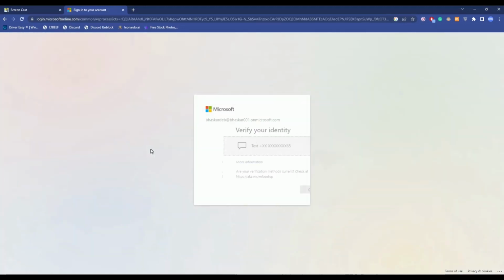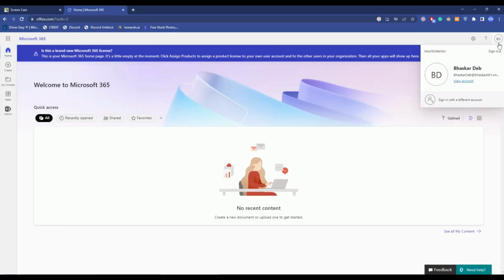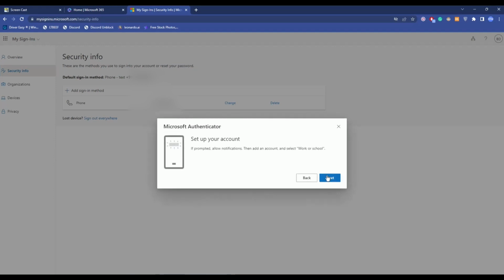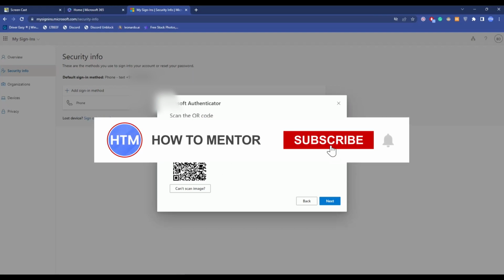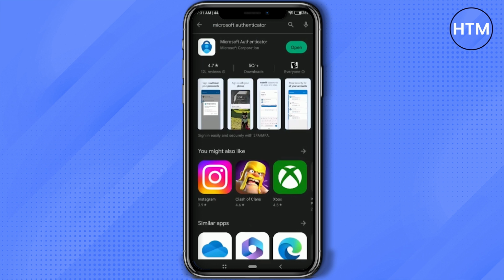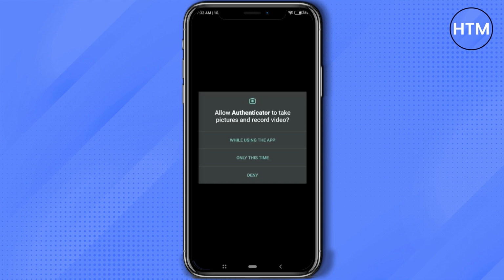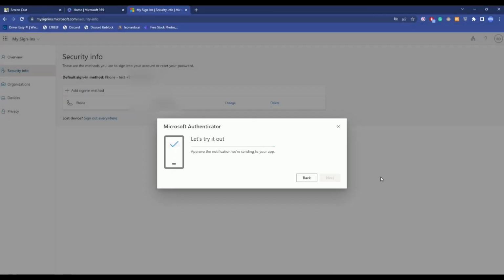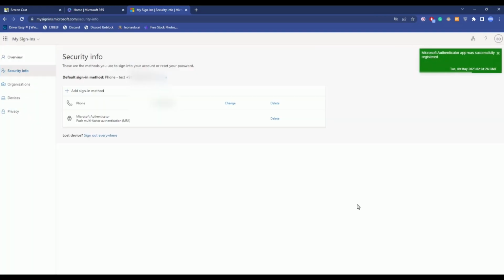How to Set Up Microsoft Authenticator App on Android - EASY Method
How to Set Up Microsoft Authenticator App on Android. It’s a very easy tutorial, I will explain everything to you step by step.